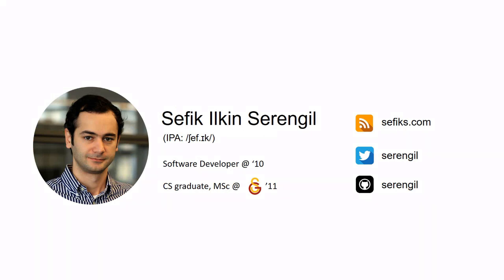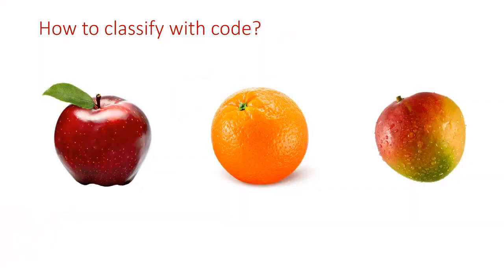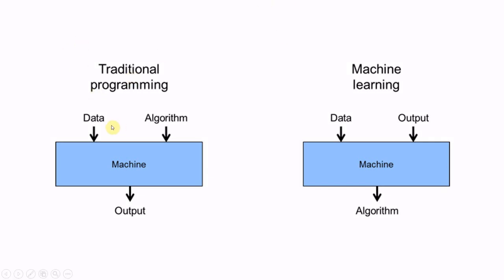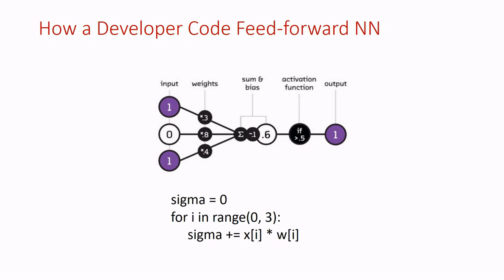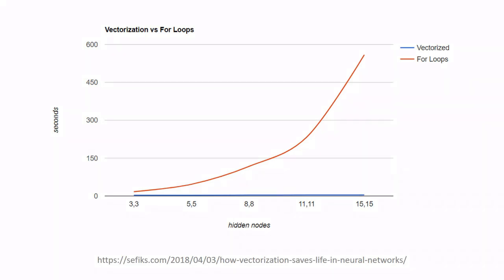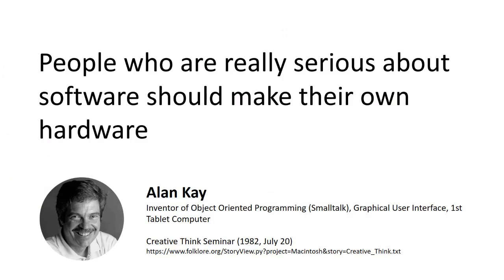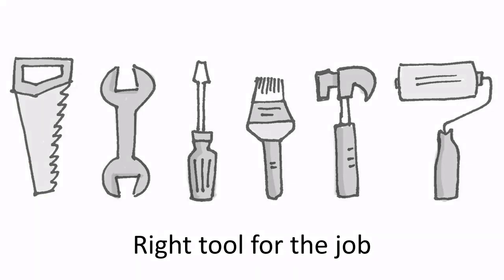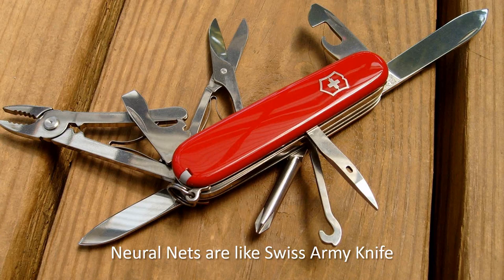[Webinar] A Software Developer's Guide to Becoming Data Scientist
In this webinar, we will mention how data scientist / machine learning engineers and software engineers have different mindsets, tool boxes and approaches. Data scientist are not regular software developers. They have mostly engineering, math and statistics background.

Developers are responsible for building rule based systems whereas Data Scientists build systems without rules. One writes codes, another builds models.

This is a software developer's a guide to machine learning.